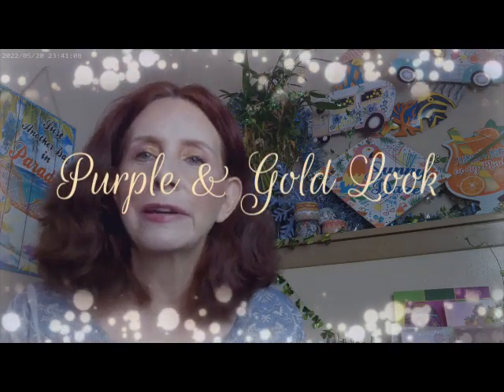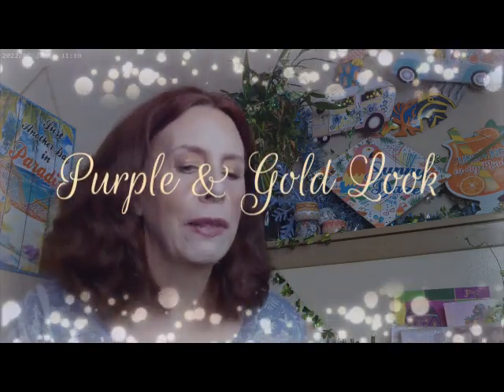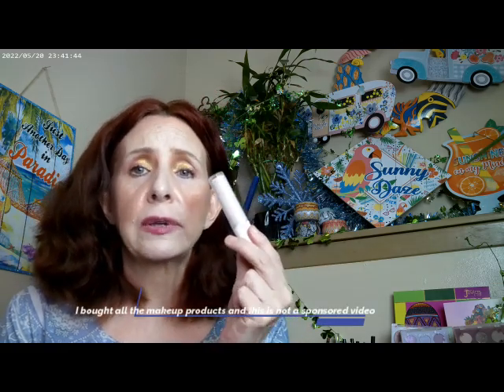Purple & Gold Look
Revolution Skin Silk F2,ELF Camo Concealer Light Rosie ,SOL Face & Body Bronzer Fair,
Revolution Bubble Balm RoseHighlighter, NYX All Butta Up. Essence Thick & Wow Brow in Carmel Blonde,NYX Butter Gloss Bling, Hard Candy Sunkissed Lip Gloss, Maybelline Molten Peach Highlighter, Revolution Super Dewy Highlighter, Maybelline Matte Ink Crayon Shade 60, Catrice Sungasm Powder, Loreal Panorama Mascara NYX Ultimate Edit Utopia Palette, WetnWild Alice in Wonderland Curioser & Curioser Highlighter Palette and WetnWild Alice in Wonderland Blush Palette Talk to the Flowers, Emride Eyeliner